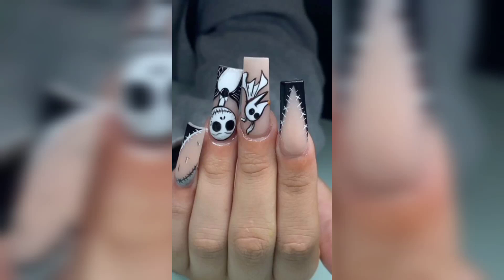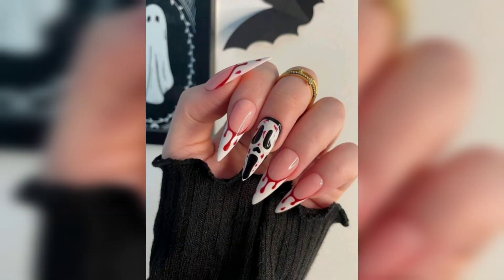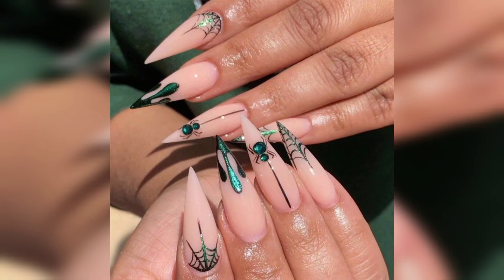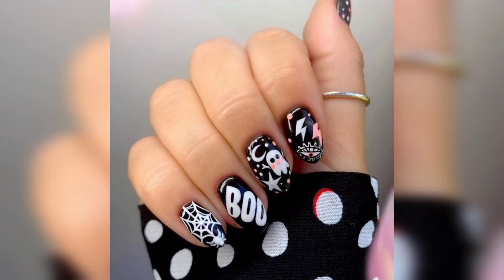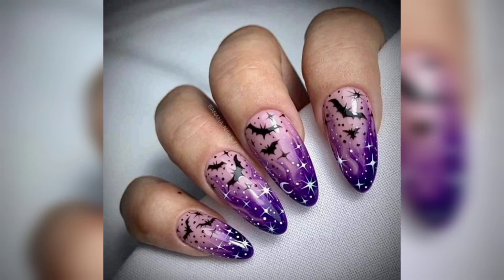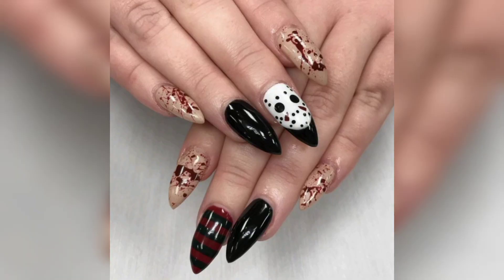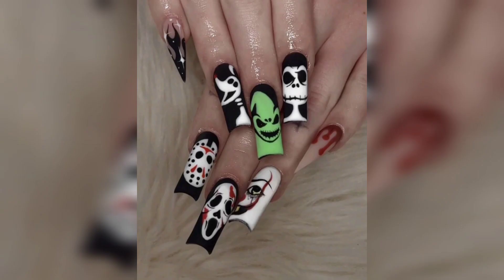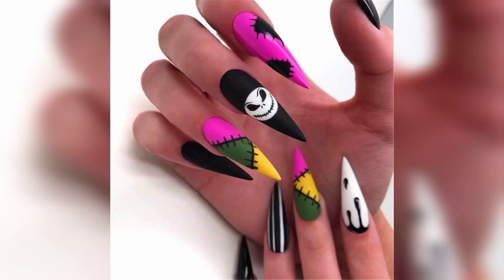Spooky and Chic: The Ultimate Halloween Nail Guide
Hey there, fashionistas! 👋🎃 Are you ready to take your Halloween style to the next level? Look no further because in today's video, we're diving into the world of Halloween nails with some wickedly awesome ideas that will leave you spellbound!

Whether you're a Halloween fanatic or just looking to add a touch of spookiness to your style, we've got you covered. We've curated a collection of Halloween nail art designs that range from cute and playful to dark and mysterious, perfect for every personality and skill level.

In this video, we'll provide step-by-step tutorials, tips, and tricks to help you achieve these hauntingly beautiful nail designs at home. No need to break the bank at the nail salon when you can create these looks on your own!

Expect to see everything from adorable pumpkin faces and ghostly ghouls to intricate spiderwebs and eerie graveyard scenes. We've even got some nail designs inspired by classic horror films for the true Halloween aficionados.

So grab your nail polish, brushes, and let's get into the spooky spirit!

Get ready to cast a spell on your look this Halloween with these fabulous nail designs. Let's dive in and make your nails the ultimate accessory for the spookiest season of the year! 🧙‍♀️🦇🕷️👻